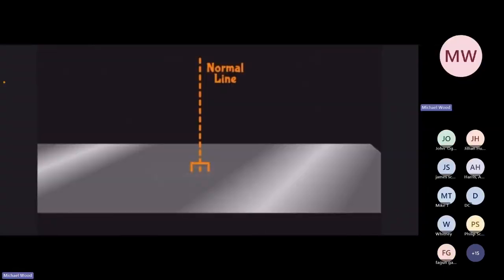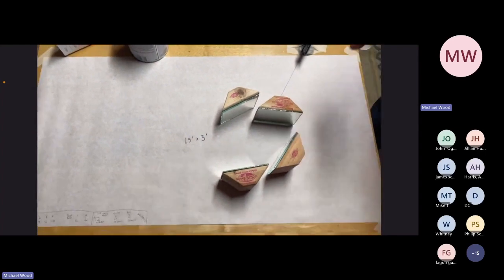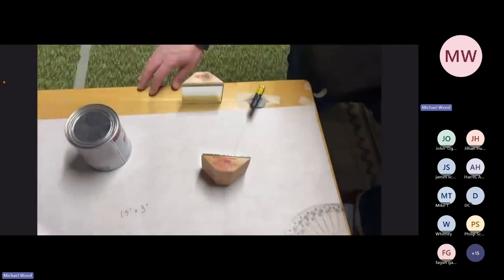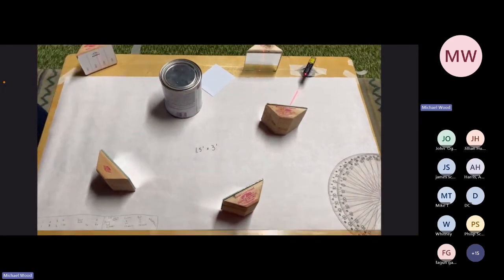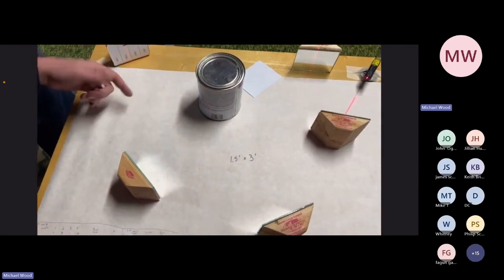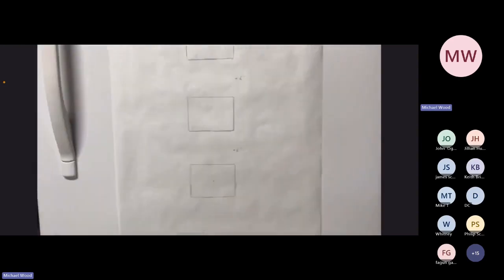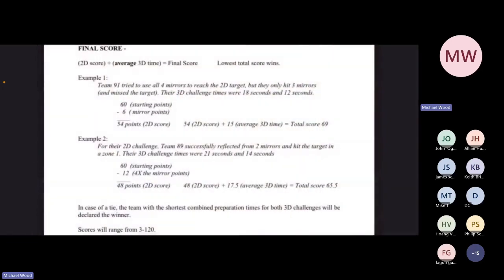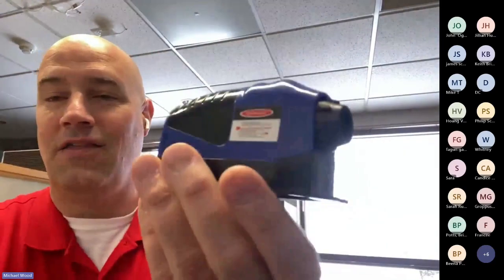Reflection Relay Event Coach Training 2024